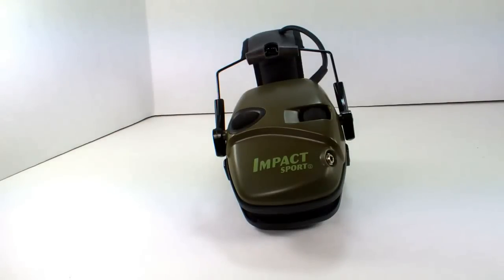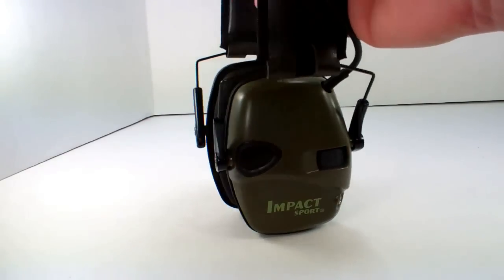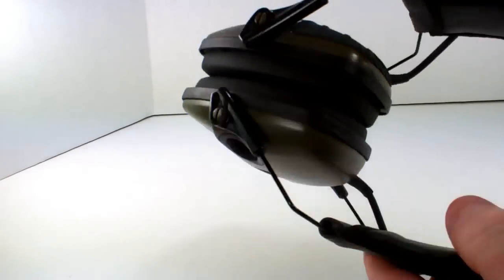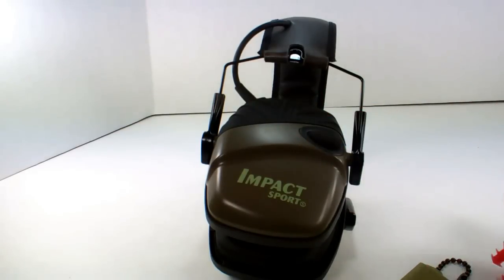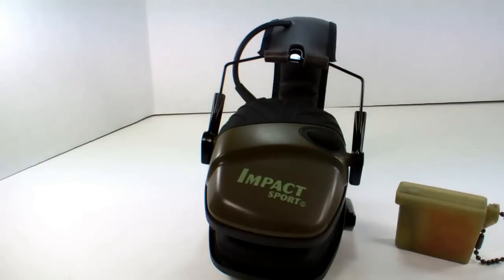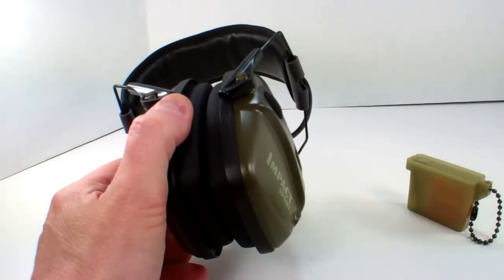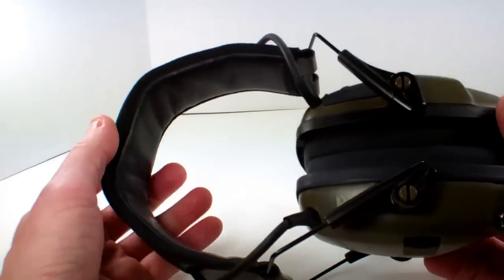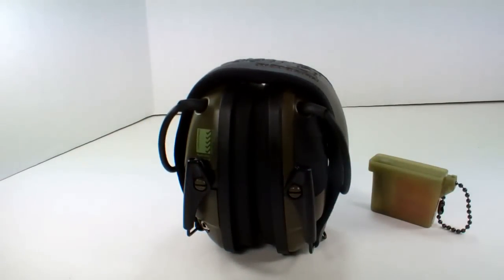Howard Leight Impact Sport Electronic hearing protection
Short review of what I use for hearing protection at the range and why.

Item Description

External audio input connects to MP3 players and scanners
Amplifies conversation and commands with one single volume control knob
Automatic 4 hour shut-off increases battery life
Automatically blocks noise above 82 dB, noise reduction rating: NRR 22
Adjustable, low-profle design folds for easy storage
To capture low level sound, the Impact Sport employs built-in microphones that amplify range commands and other important sounds. Users enjoy full, clear directional hearing in stereo.

For protection, the Impact Sport actively listens and automatically shuts off amplification whenever harmful sound levels are reached. The earmuffs effectively block any noise, continuous or impulse, of 82dB or more.

An external audio imput allows you to connect your IPOD or other audio source. It has a black leatherette headband with hunter green ear cups, a snap-on lid for quick and easy battery replacement, outstanding battery lifetime, and includes 2 AAA batteries.